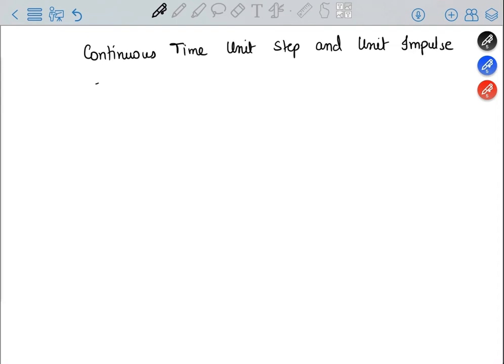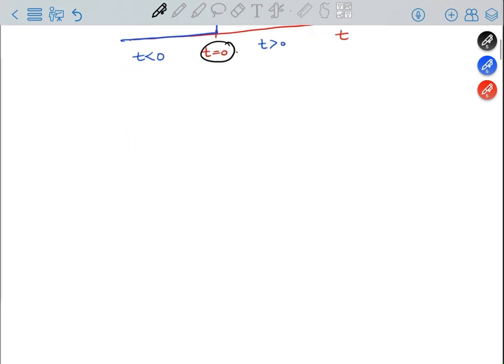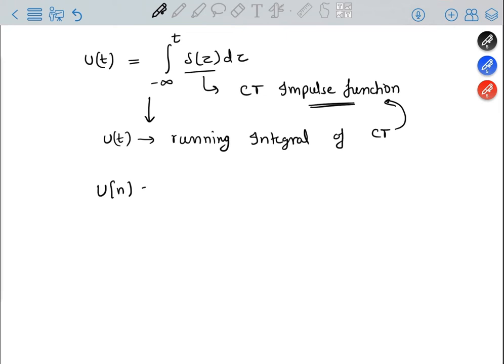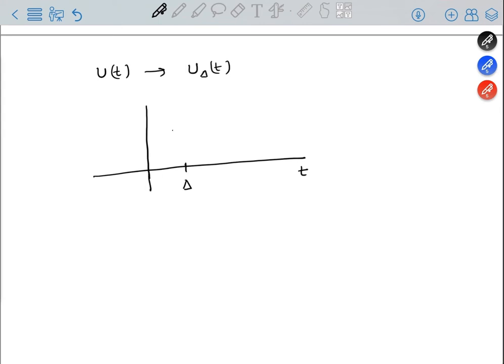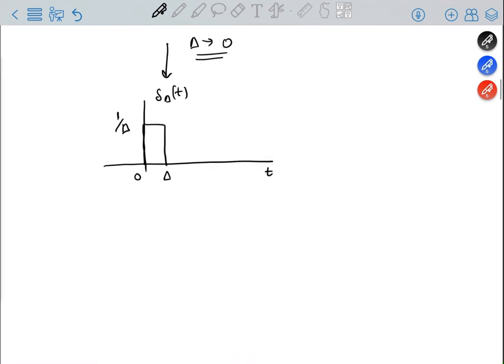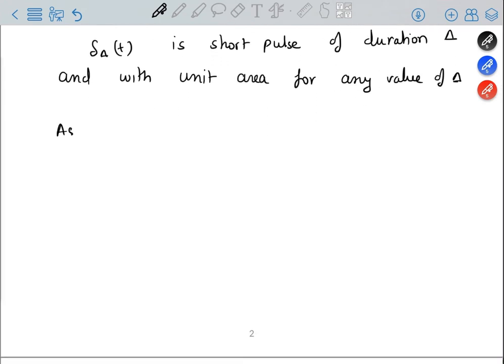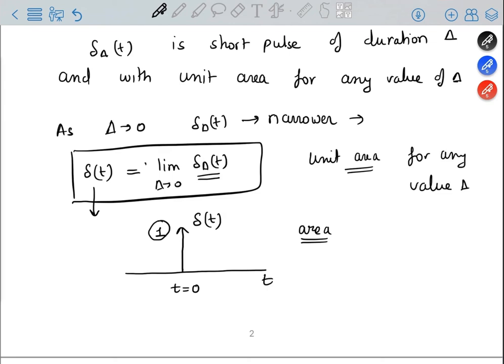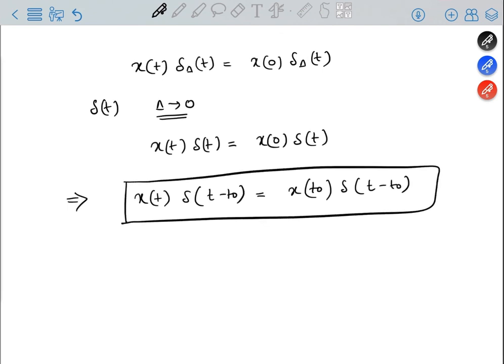Continuous Time Unit Impulse and Step Signal